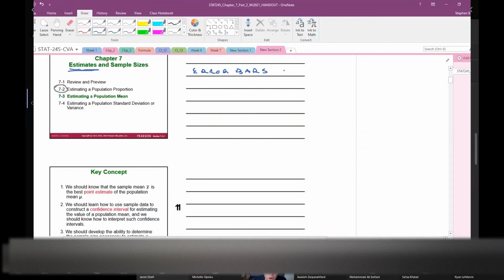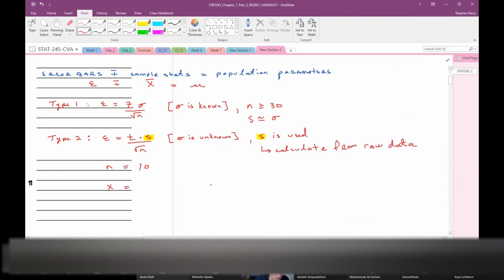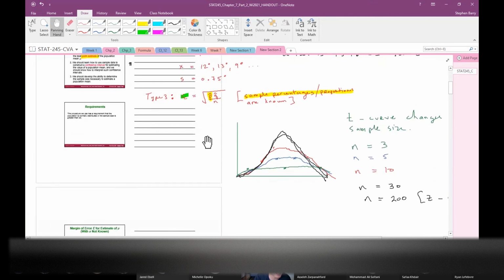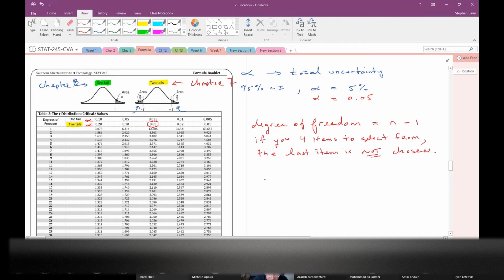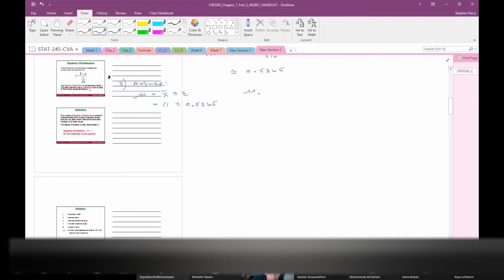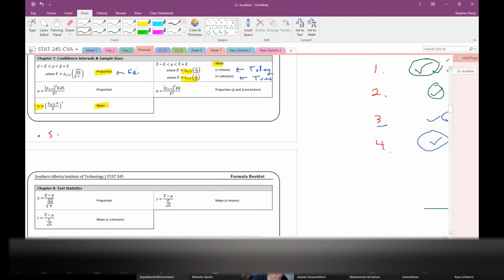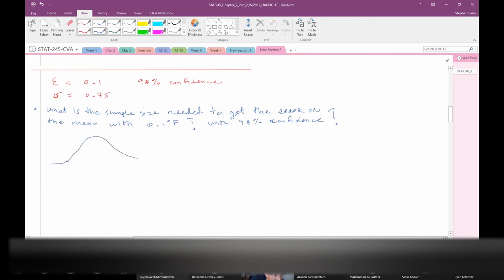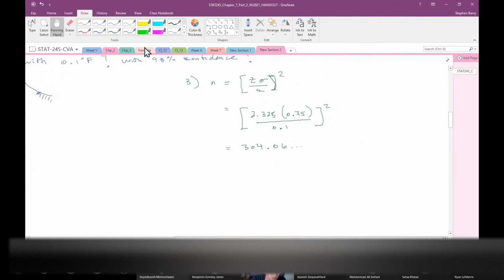Confidence Intervals Part 2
Here we learn about the T-curve and how to use it to estimate population means.
STAT-245 Chapter 7.2  Class 23